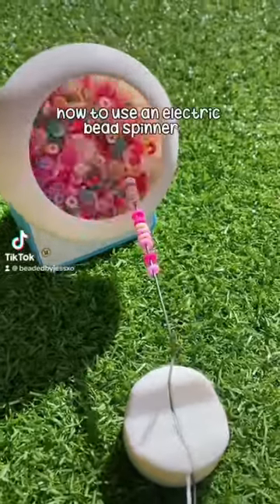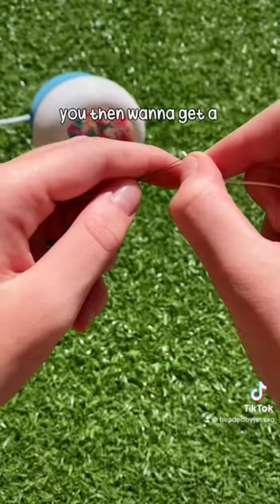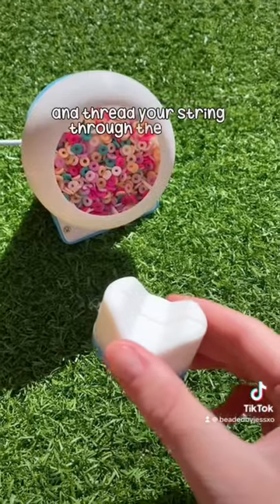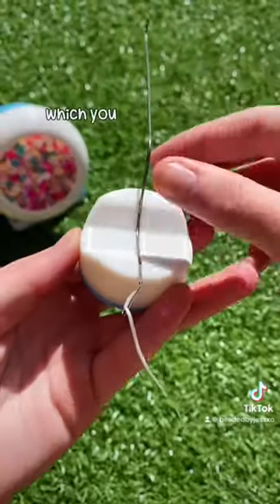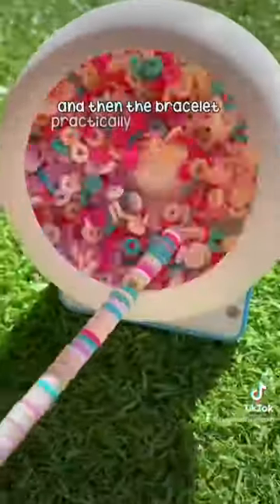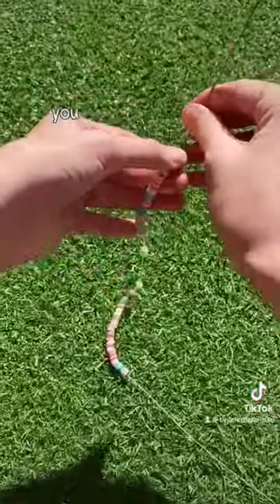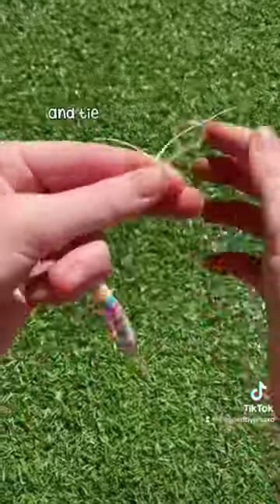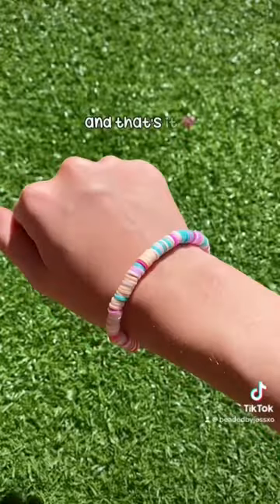Hope this helps! Should I do more tutorials? 🫶🏼